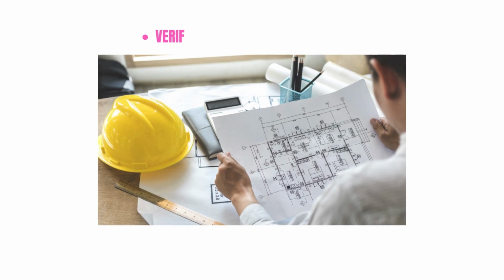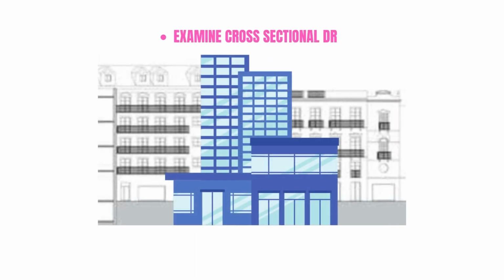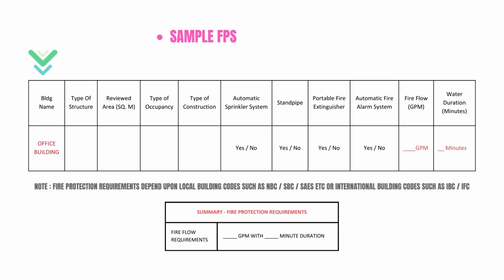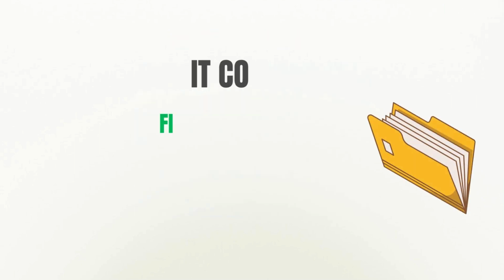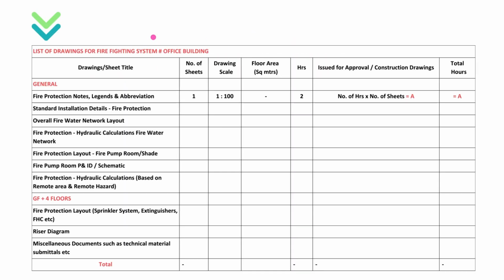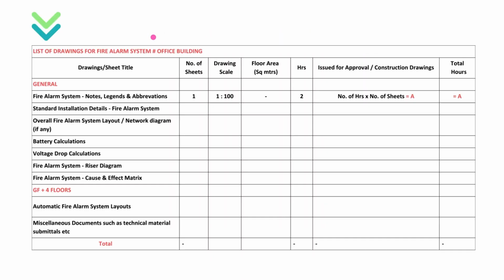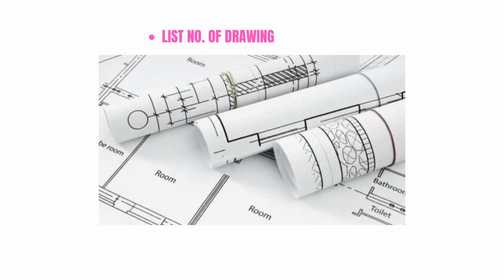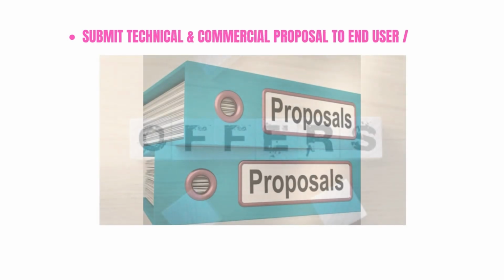Class 3 | Fire safety for Beginners | Learn with Irfancfps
In this video, i will be discussing the overall design process from start till the project is awarded.
This video is specifically dedicated to the Fire Protection Consultants when they are assigned a new project.